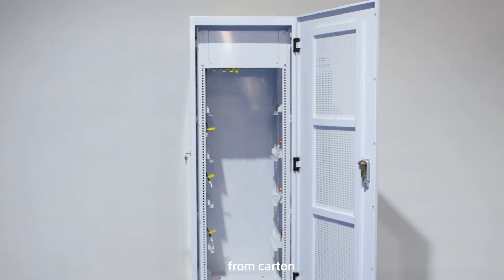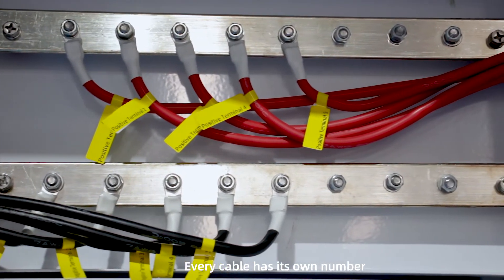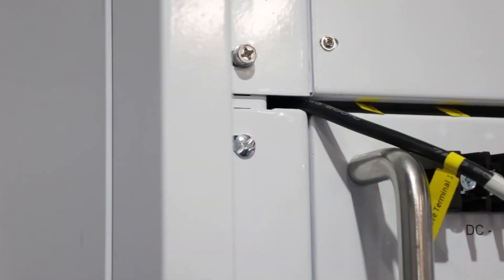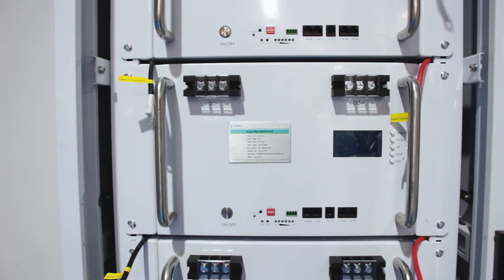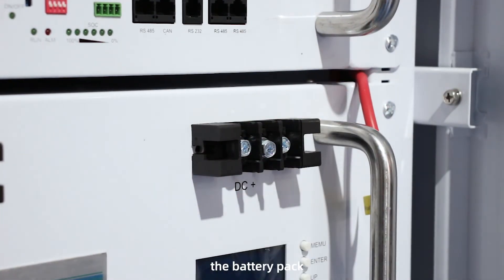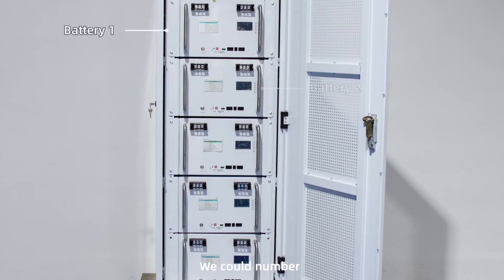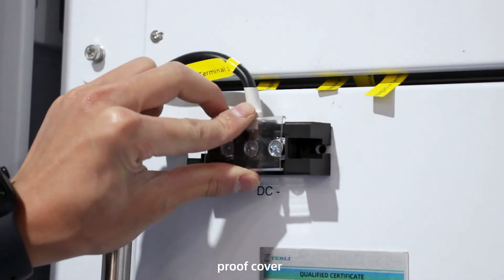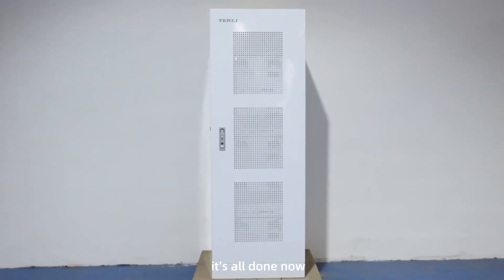Installation Steps of Power Pack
lithium battery, large capacity, meet your commercial requirement